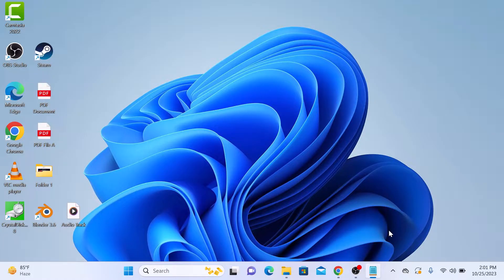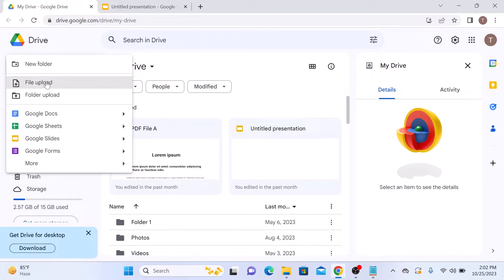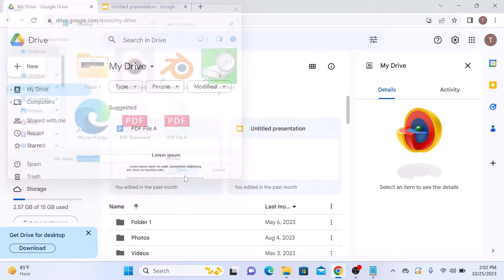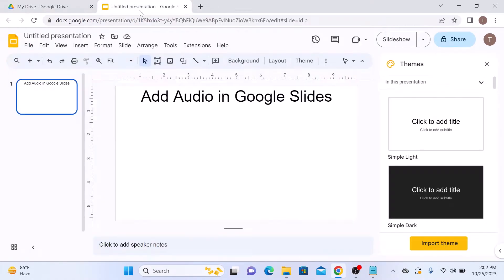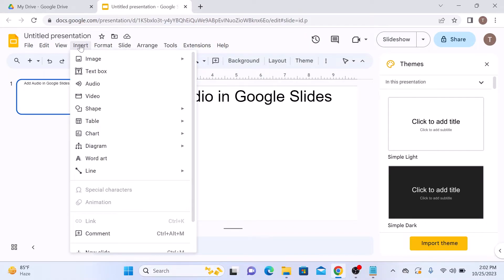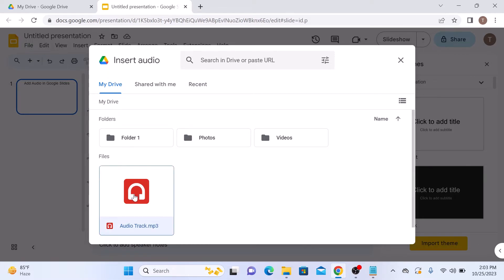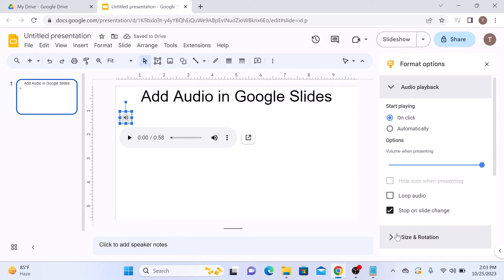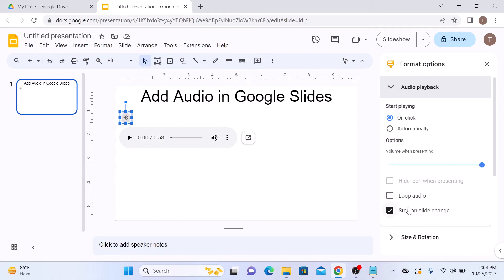How to Add Audio to Google Slides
This video guides about how to add audio to google slides.

Inserting audio in Google Slides can provide a dynamic and engaging multimedia element that enhances the audience's understanding and retention of the content.

To learn how to add sound to a google slides presentation, follow the step-by-step guide.

Here are the Steps to Add Audio to Google Slides:

1. Open Google Slides presentation and select the slide where you want to insert audio.

2. Now upload the audio file to Google Drive.

3. In Google Slides, click on the "Insert" menu at the top and then select "Audio".

4. Select Google Drive Tab and locate the audio file you want to add in google slides.

5. Select the Audio File and click on "Insert" button.

You can adjust the audio settings on the right panel.

So that's how to add audio to google slides, if you encounter any issue while inserting audio in google slides, write the issue in comments section below, i will surely respond.